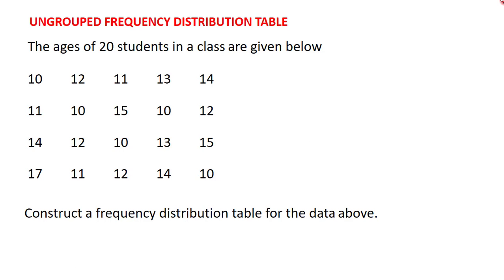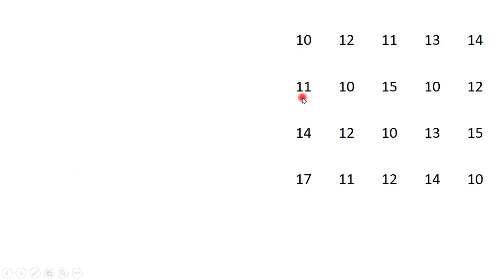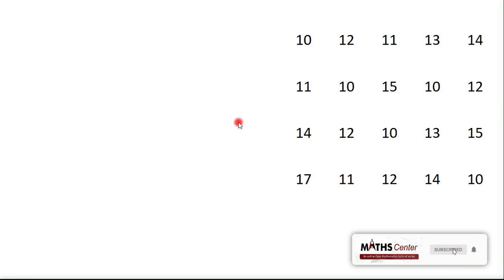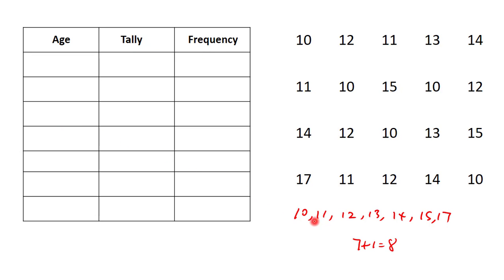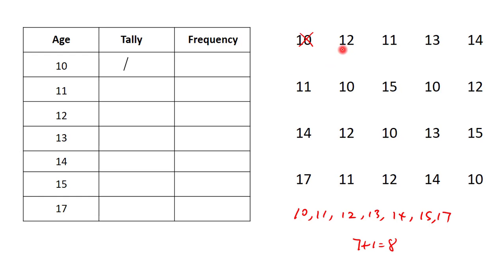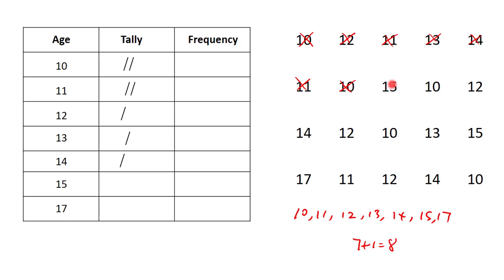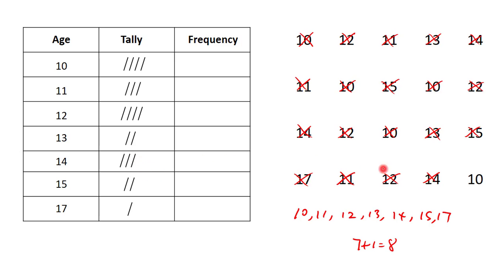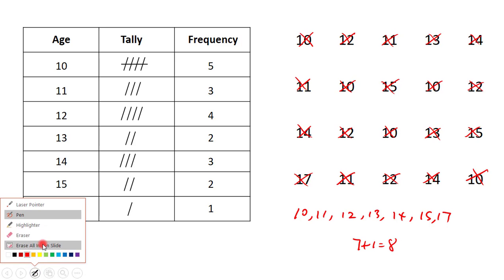3 Ungrouped Frequency Distribution Table PART I